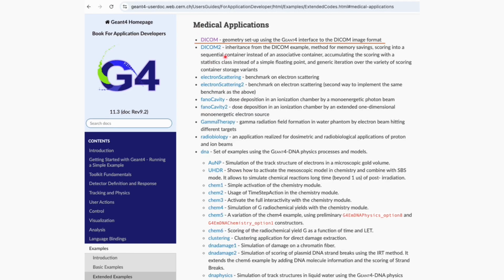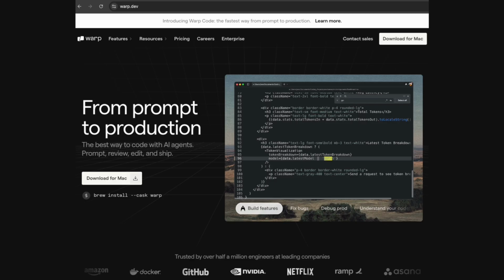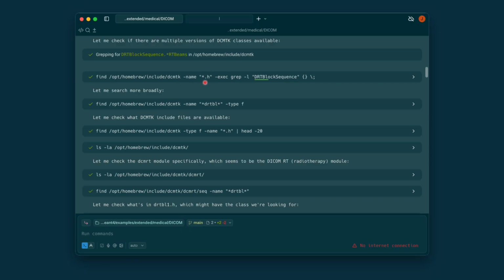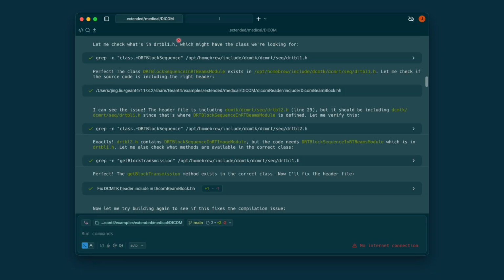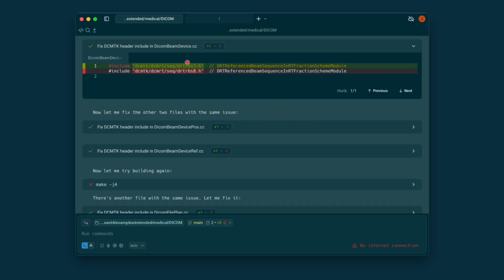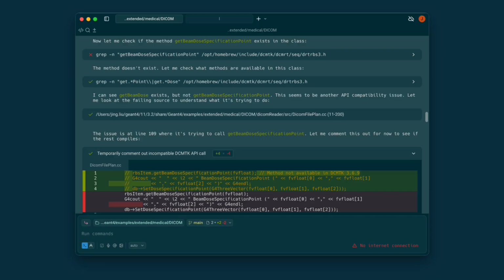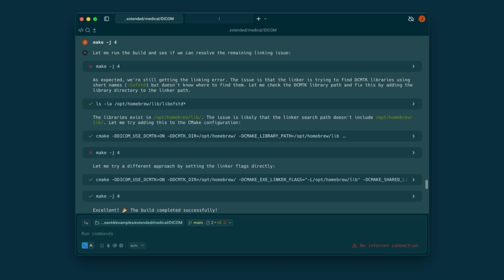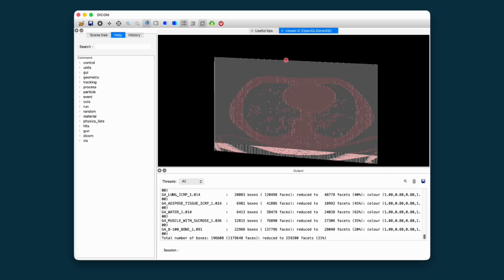AI Helped Me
I was surprised to learn how useful an AI agent in command line in debugging Geant4 application compilation errors!